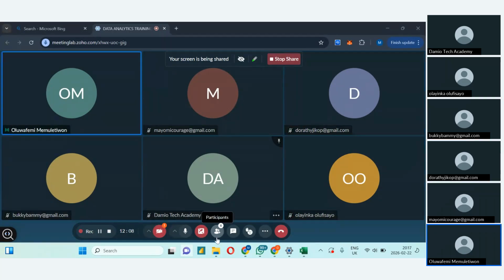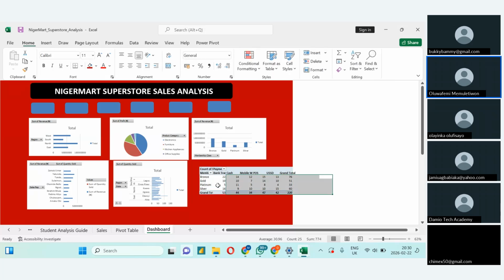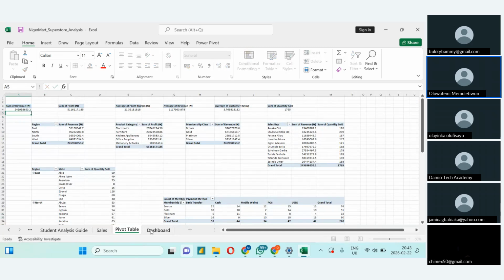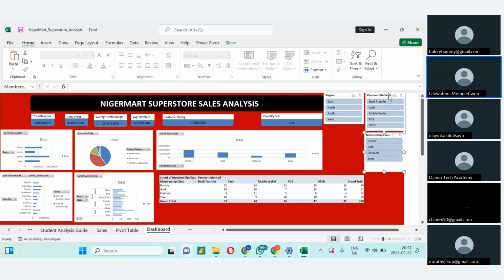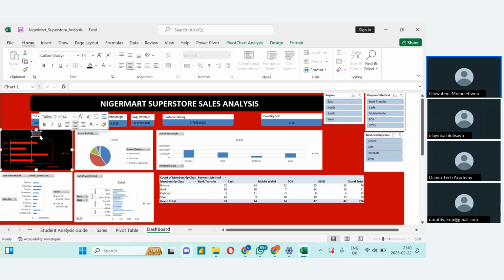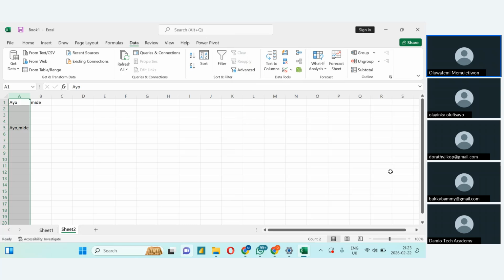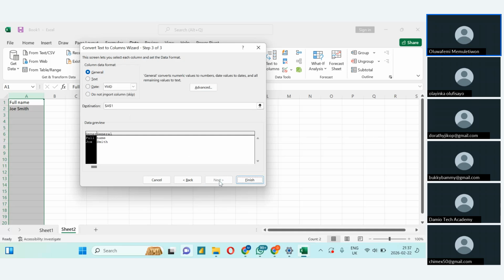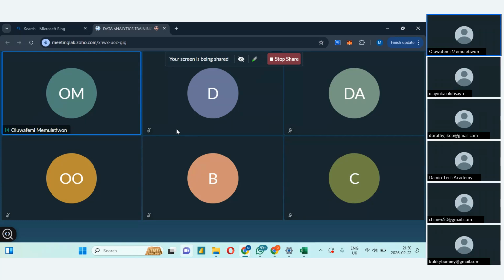🚀 Excel Dashboard Tutorial | From Beginner to Pro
In this complete Excel Dashboard tutorial, you’ll learn how to create powerful, interactive dashboards in Microsoft Excel, starting from the basics all the way to advanced, professional techniques.

Whether you’re a beginner learning Excel for the first time or an experienced user looking to level up your reporting skills, this step-by-step guide will help you build clean, dynamic, and fully functional dashboards.